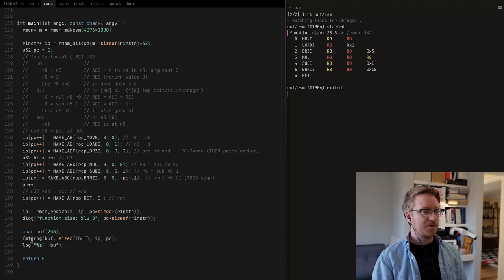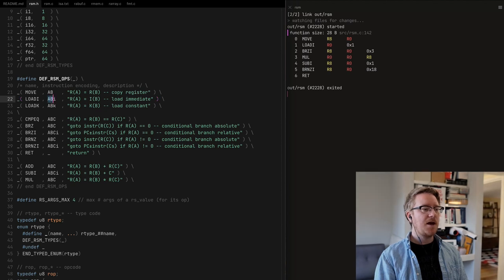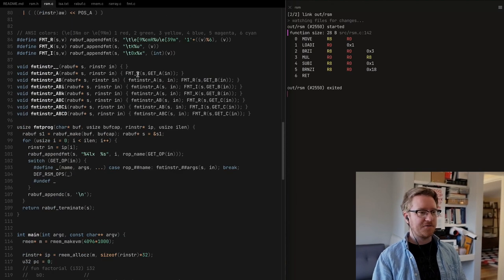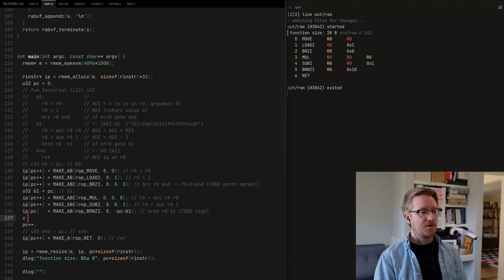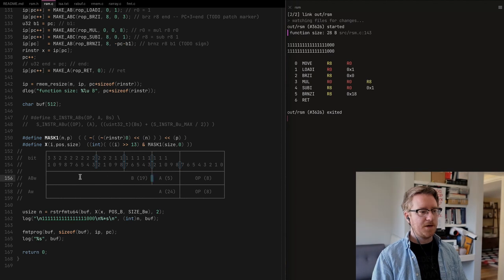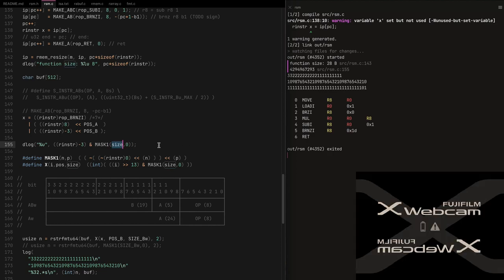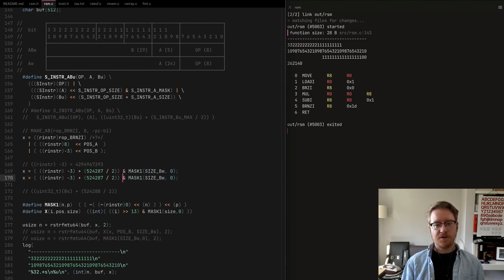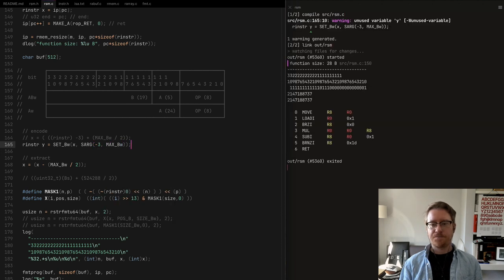RSM Episode 2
Part two in which I mostly struggle with getting the sign bit "to stick" on instruction arguments. Also covers a simple code formatter.